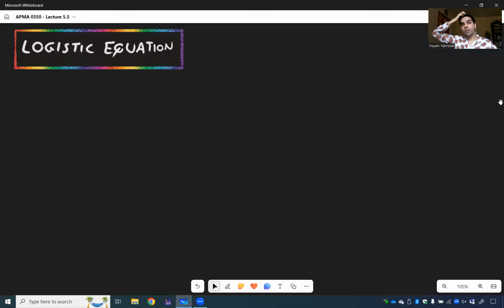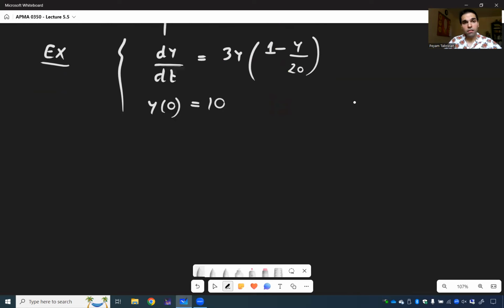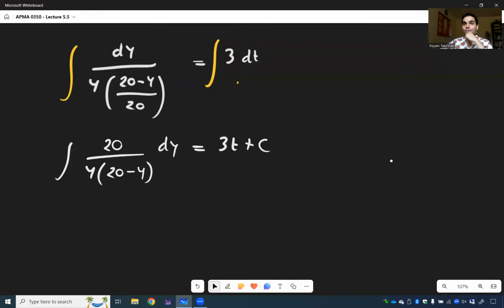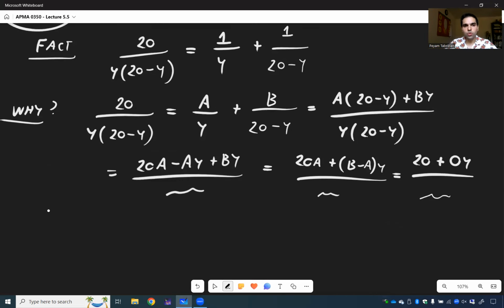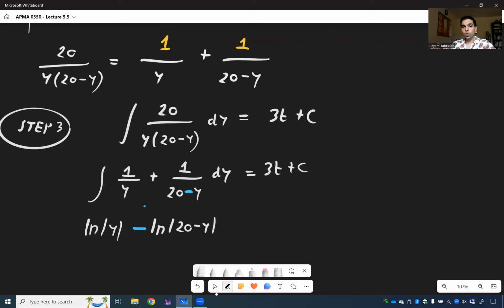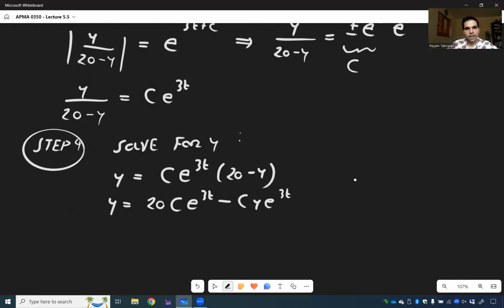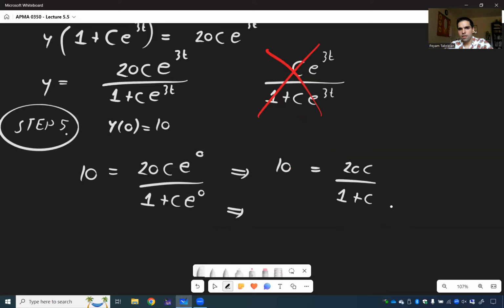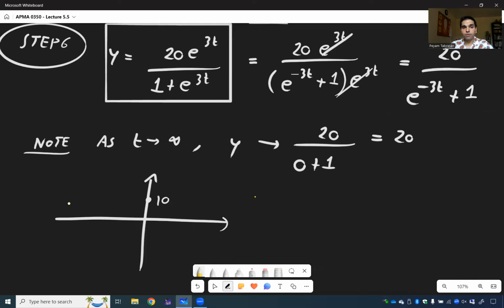Solving the logistic equation